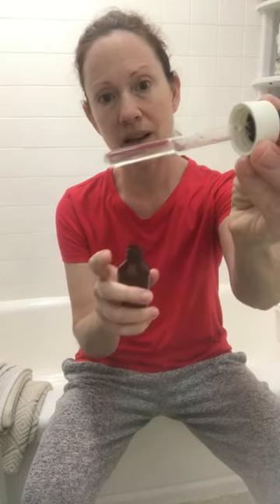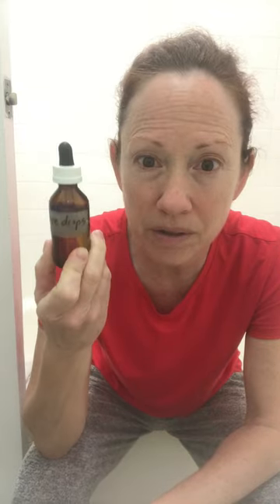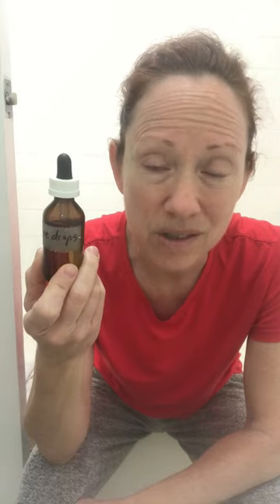DMSO for Eye Health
DMSO, short for Dimethyl Sulfoxide, is a natural by-product of the pulp and paper industry, meaning, it comes from trees. A high quality DMSO should smell and taste like garlic. Always aim to purchase 99.995% pure DMSO especially if you intend to consume it internally. When consumed internally, DMSO is mostly excreted through the kidneys, but a small part is excreted through the lungs and liver making it an excellent detox and healing agent for the kidneys, lungs and liver.
DMSO has an ability to penetrate all three epidermal layers, making it an effective all-natural topical pain relief. When applied topically, pure DMSO can have a burning effect on the skin causing a leathery-like surface. For this reason, should you use it topically, it is best diluted in water, aloe vera, or a carrier oil such as avocado, olive, borage, almond, etc.
Avoid exposing DMSO to prolonged oxygen and light, as this diminishes its quality and strength. Too, if your DMSO arrives in a plastic bottle, transfer it immediately to a dark amber glass bottle as DMSO should never be stored in plastic long-term. Providing you do not expose your DMSO to prolonged and repetitive exposure to air and light, storing your DMSO in a dark amber glass bottle will ensure a shelf life for years if not decades.